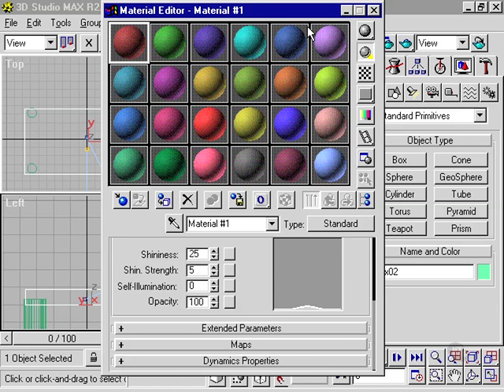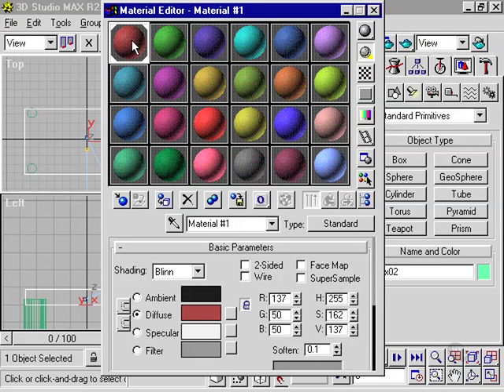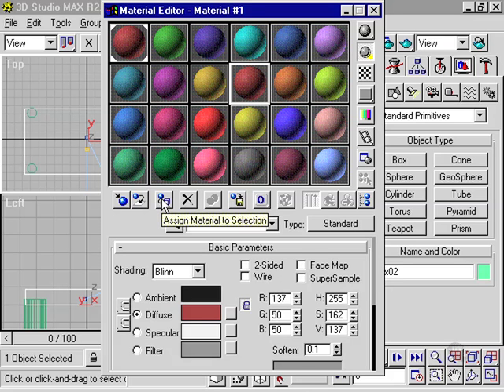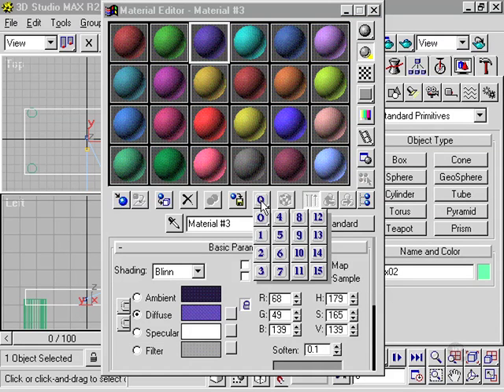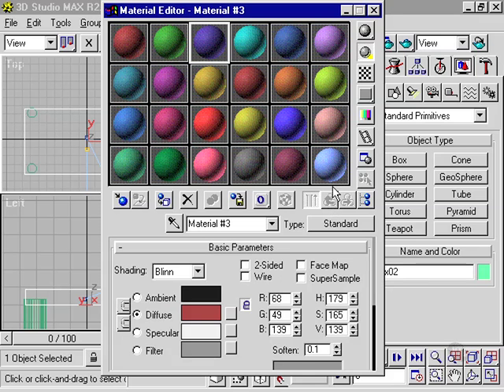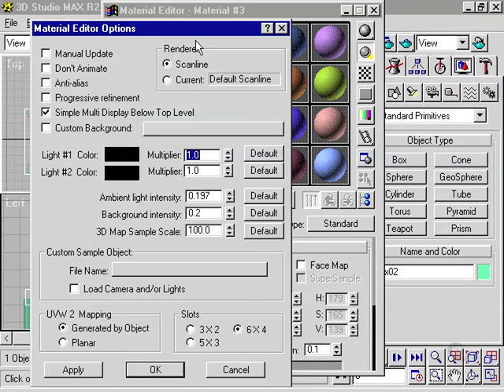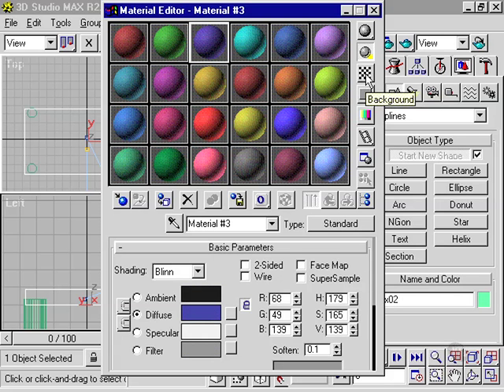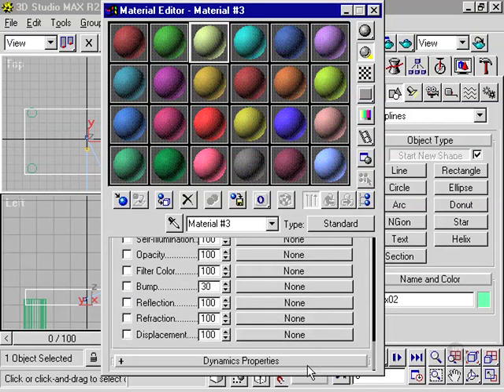118 Material Editor Interface